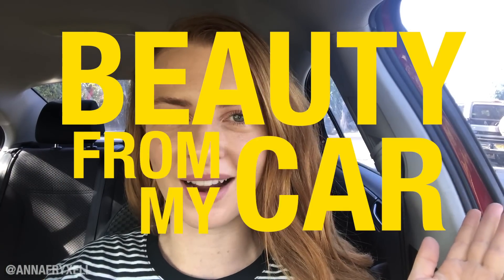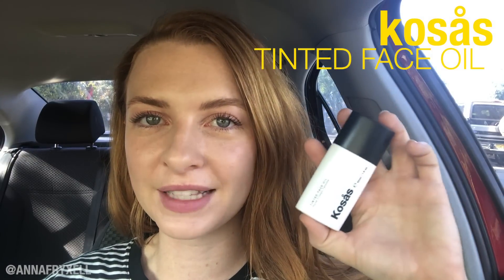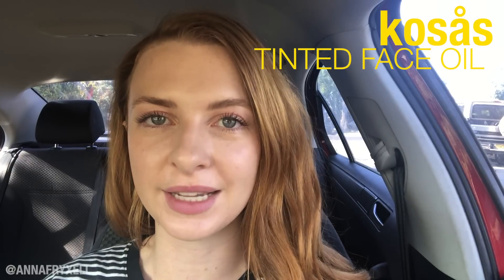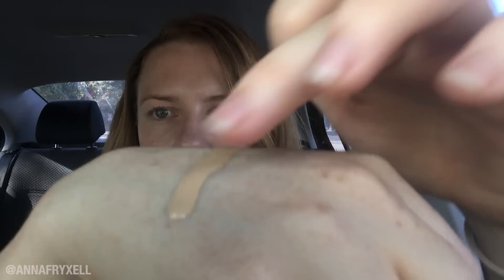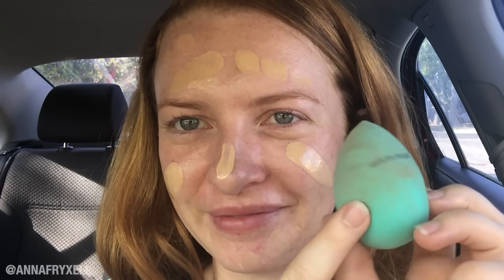Kosas Tinted Face Oil Review! | Beauty From My Car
As soon as I came across Kosas Tinted Face Oil, I knew I had to try it! It's supposed to give you medium coverage and make your skin look radiant. Watch this video to see my review!